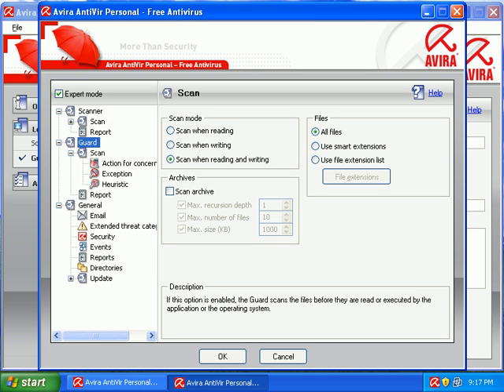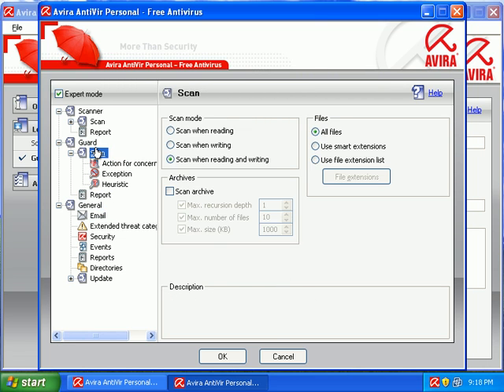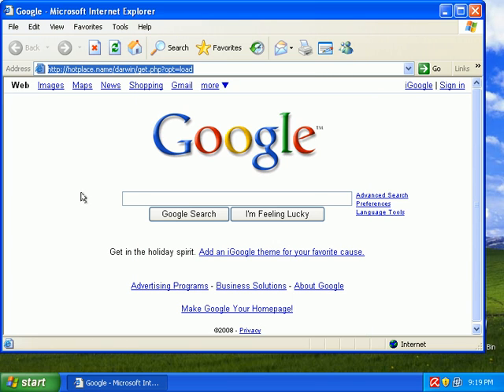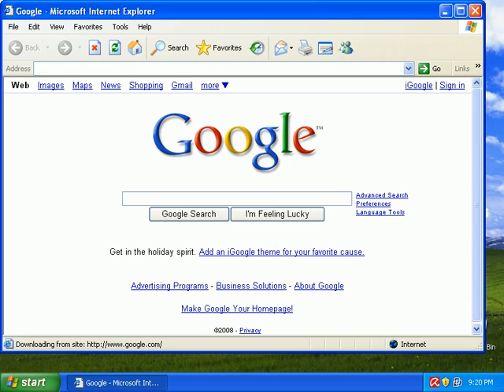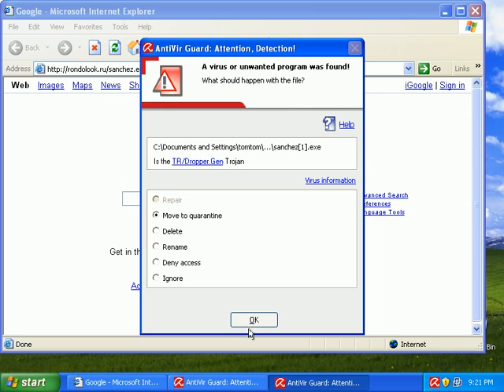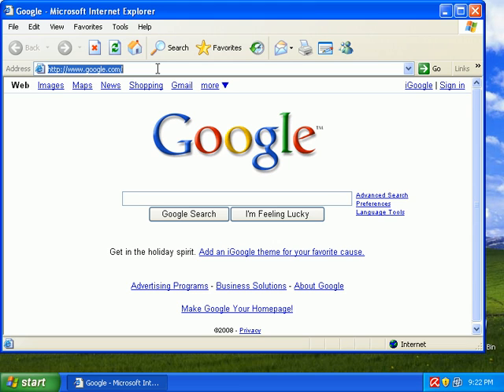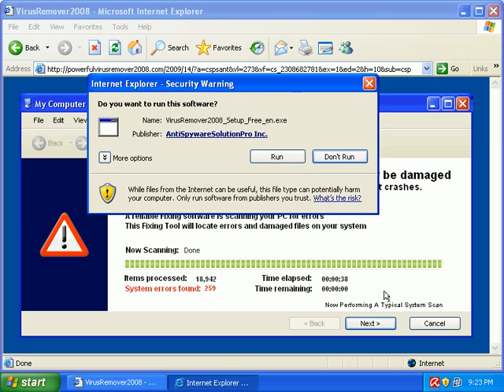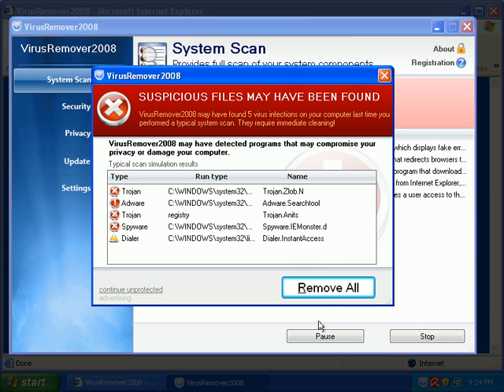Avira Antivirus 8 Free - Prevention Tests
Avira Antivirus 8 Free: Malicious URL prevention tests.  Only 1 part.